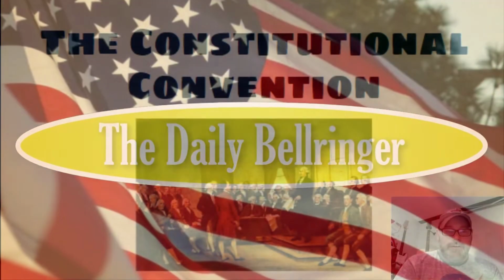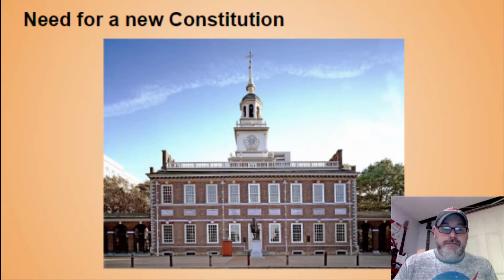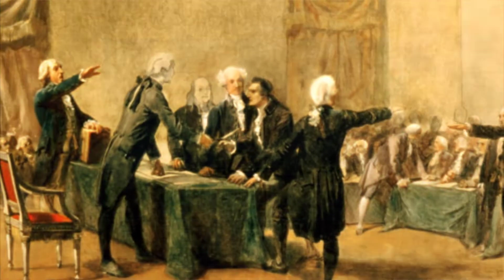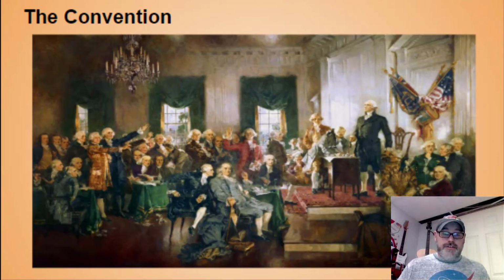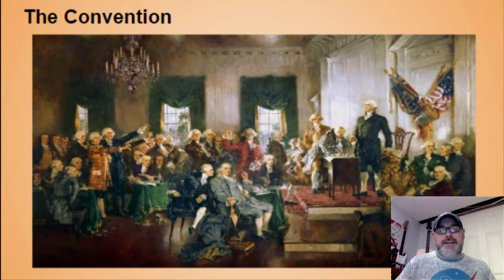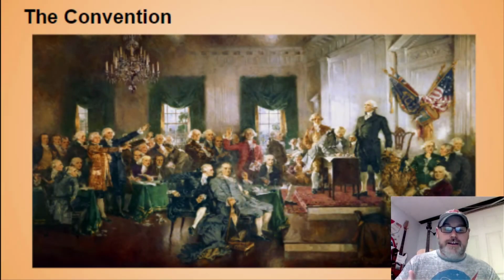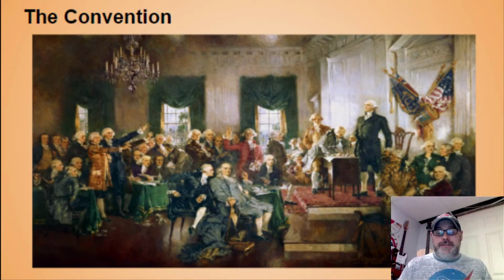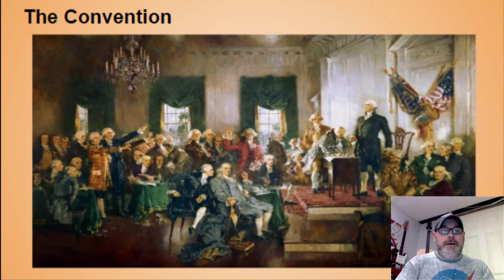The Constitutional Convention Explained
The Constitutional Convention Explained: As it became evident to the United States that a new constitution was needed, leaders from the different states gathered in Philadelphia to write this new document. Questions below:

1. In what year did the Constitutional Convention take place?
2. What was the rebellion that proved how weak the Articles of Confederation were?
3. Who was elected president of the convention?
4. Why did Sam Adams, John Hancock, and Patrick Henry refuse to attend the convention?
5. Why do you believe they wanted to keep their discussions in the convention secret?